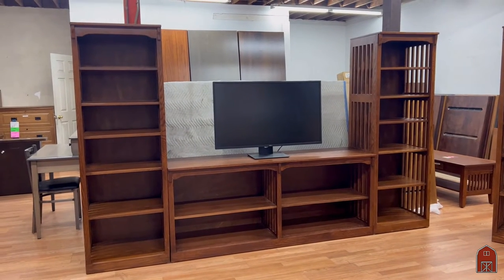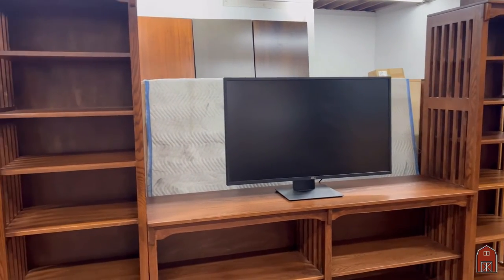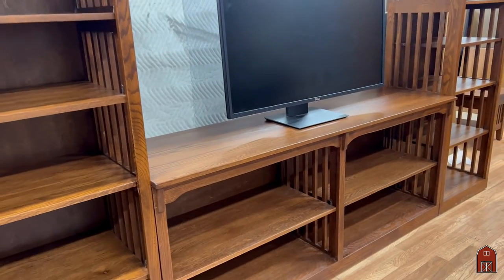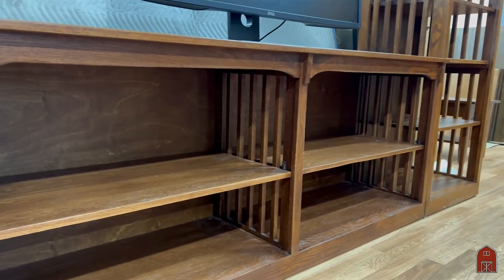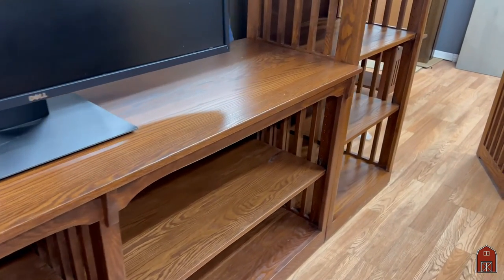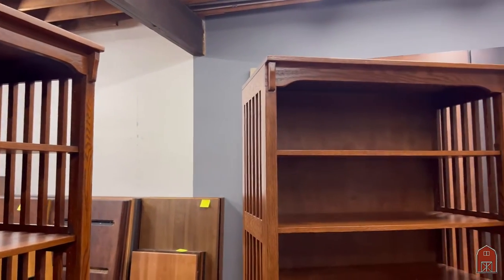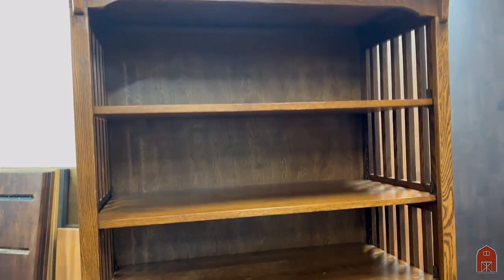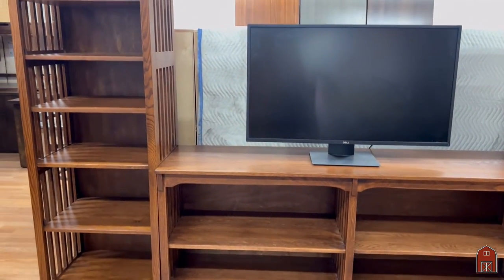TV Stands Piers & Bookcases 1000's To Choose From USA All SOLID & ASSEMBLED SALE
Mission Spindle Bookcases all with flush side to mix match an entire library.
Solid Oak in 55 stocked sizes. Fully assembled and ongoing floor sale! No veneer, particle or MDF!
Barn Furniture
6206 Sepulveda Blvd